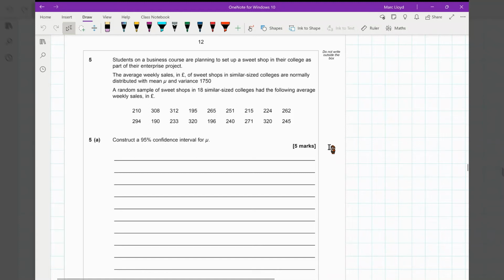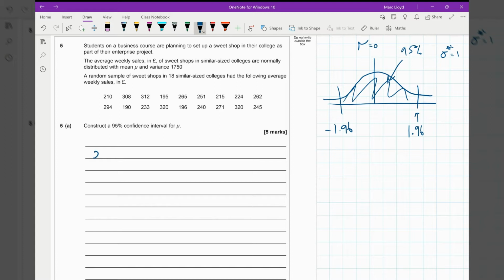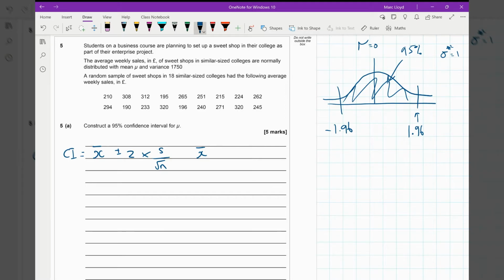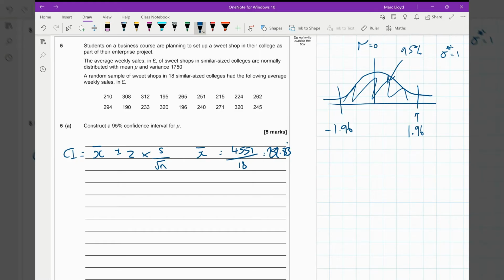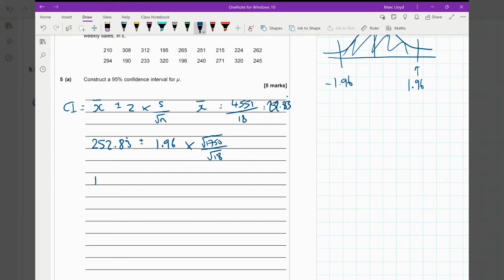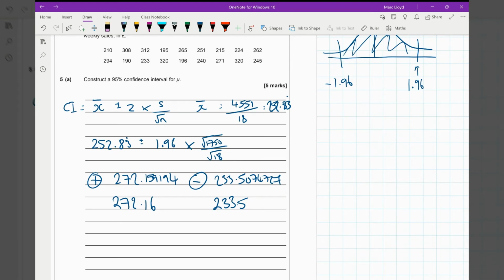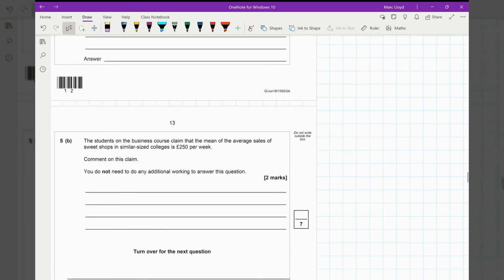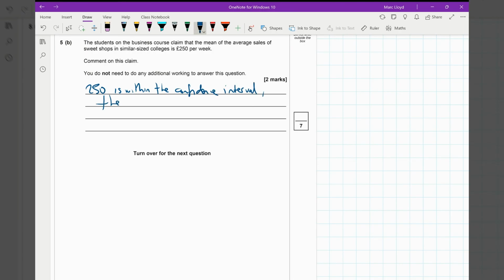AQA L3 Core Maths June 2018 Paper 2A Q5